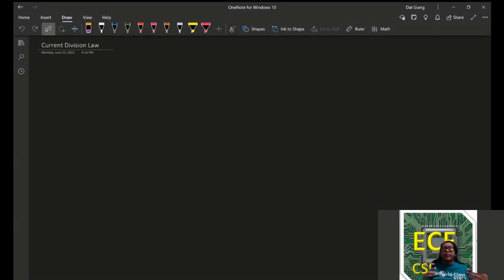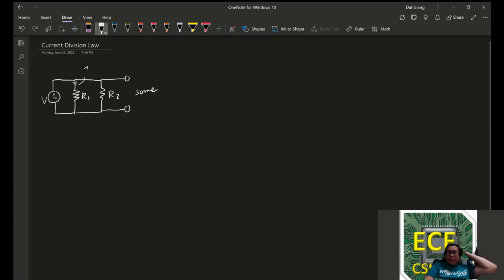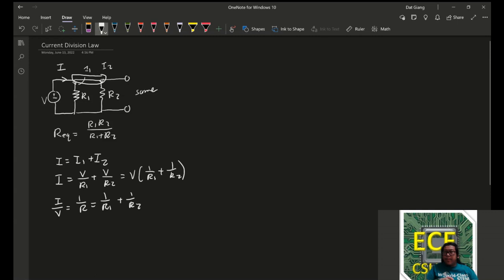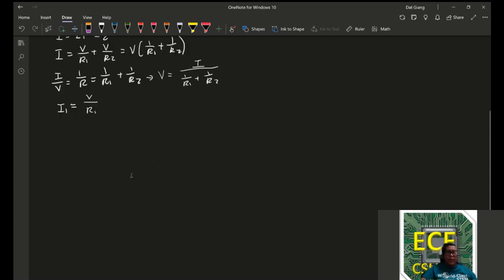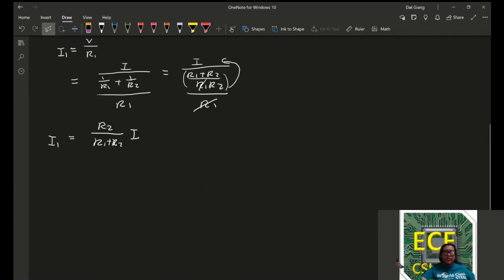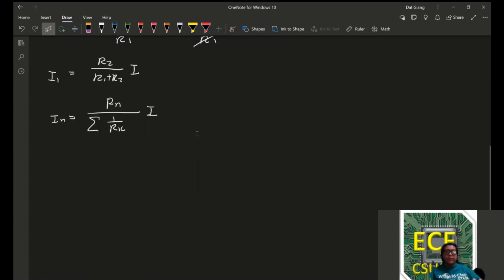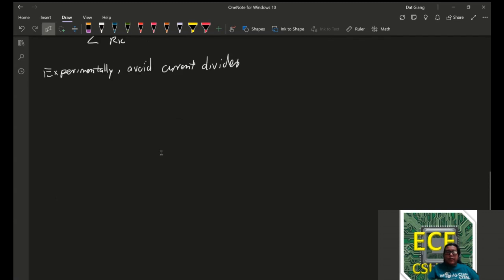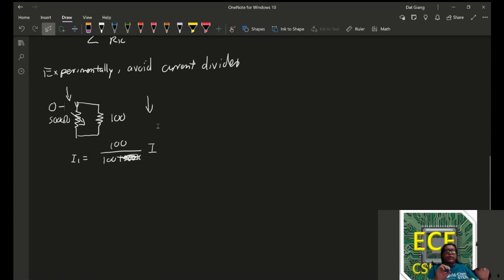Current Division Law